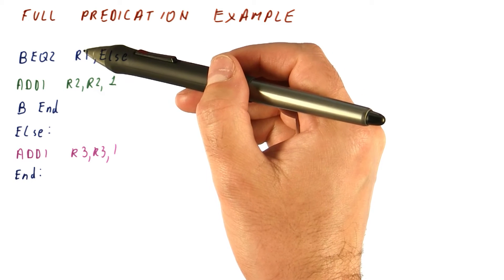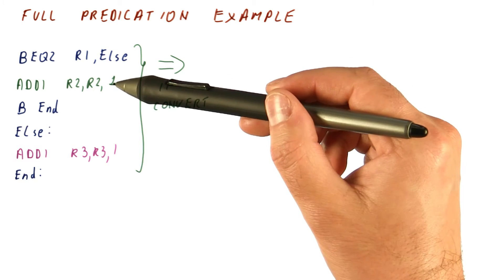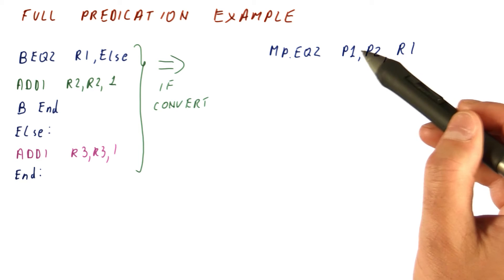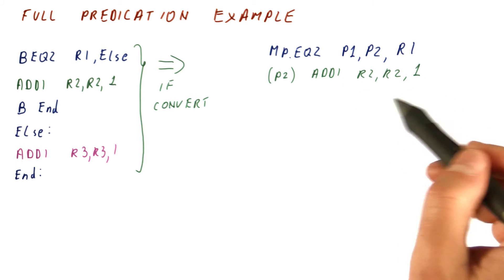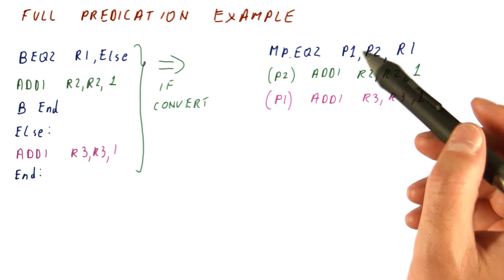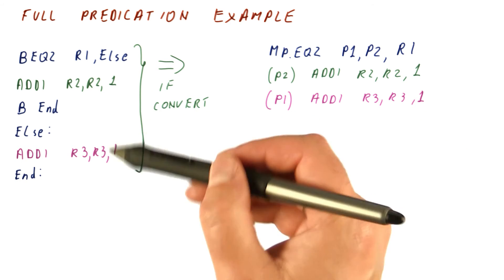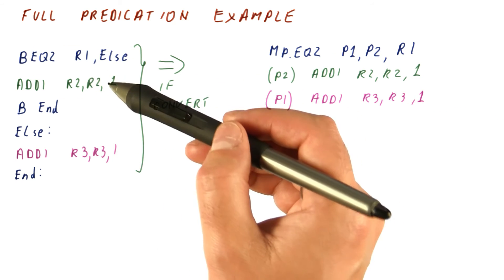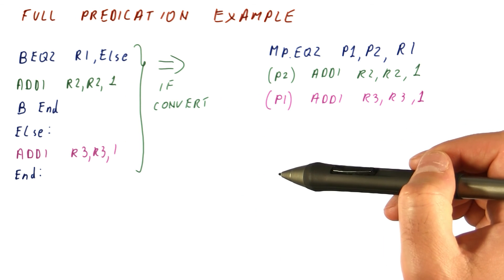Full Predication Example - Georgia Tech - HPCA: Part 1